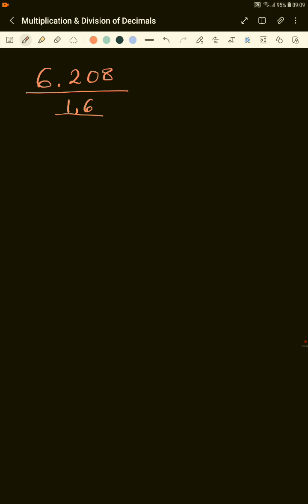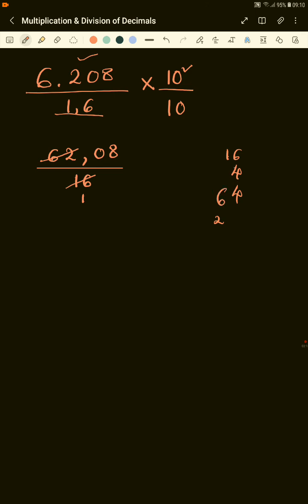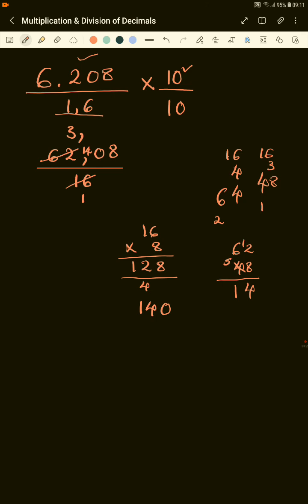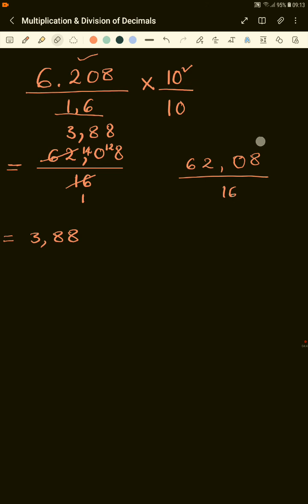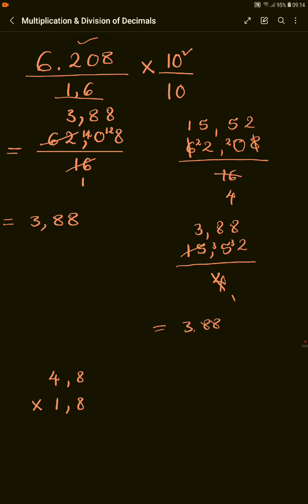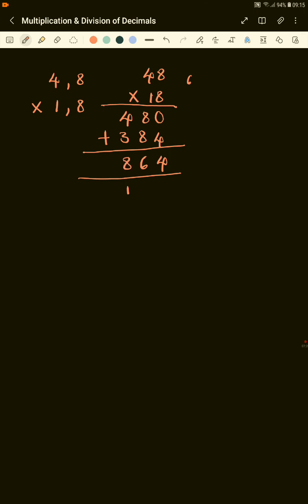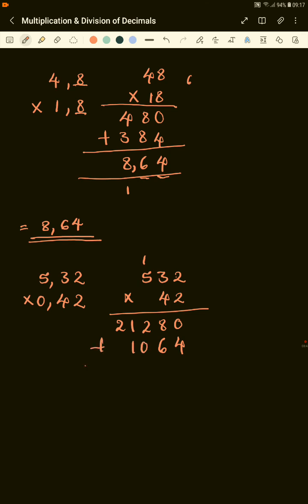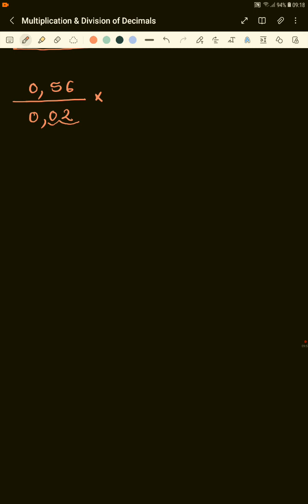Multiplication & division of decimals